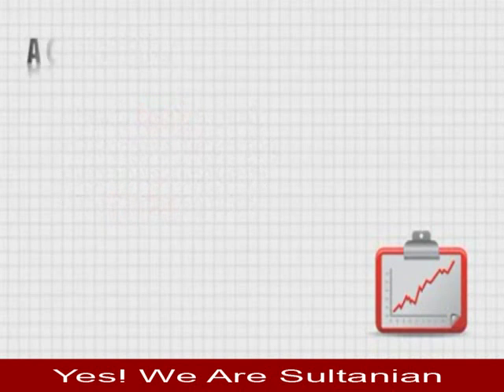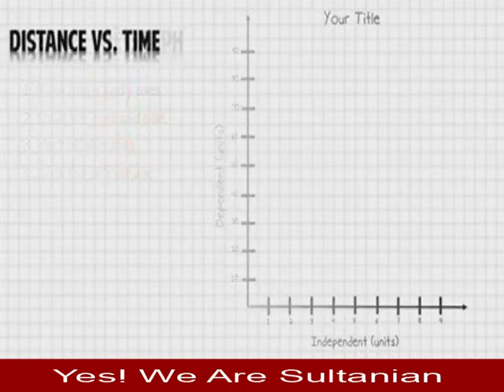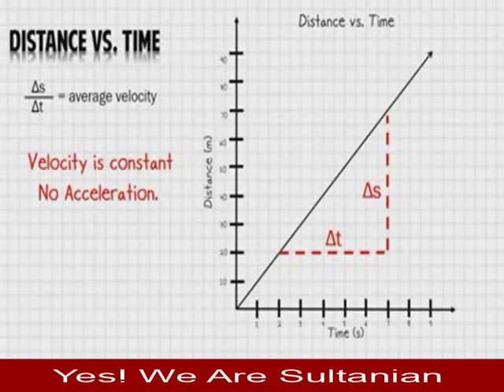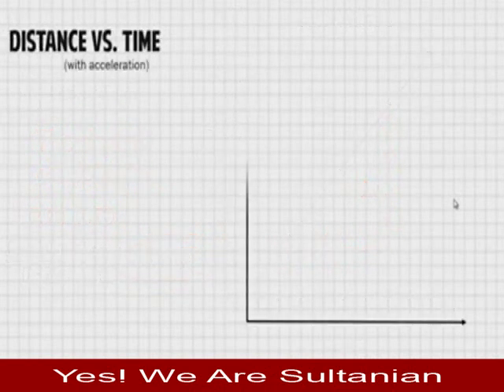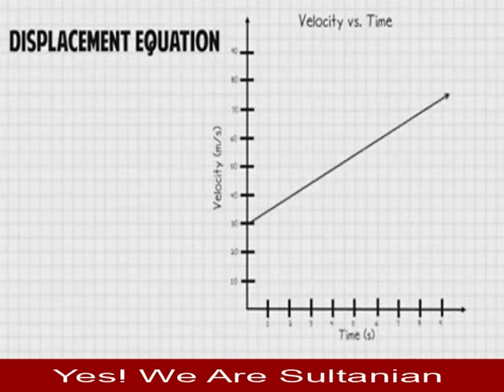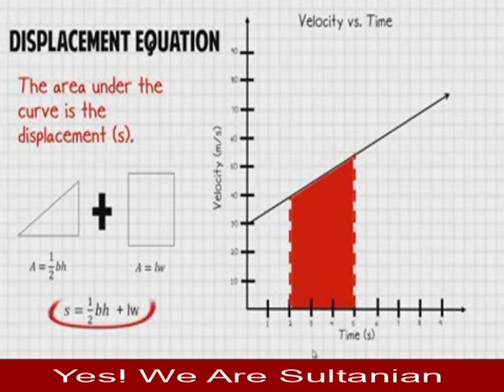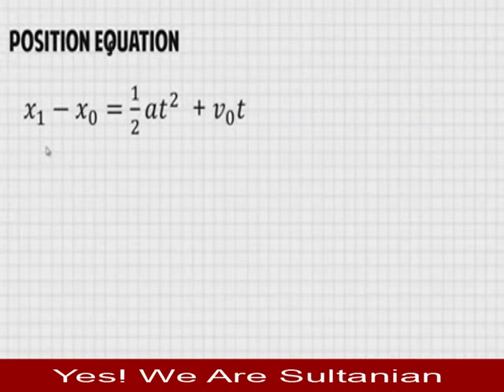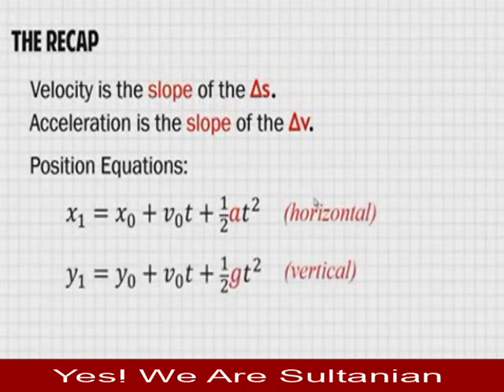2 2 Physics Motion